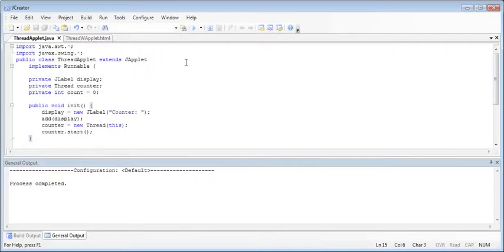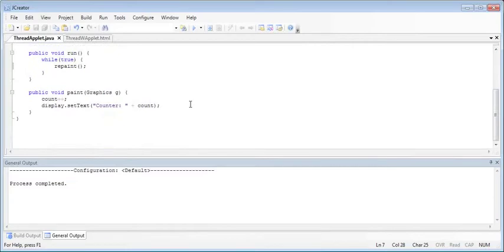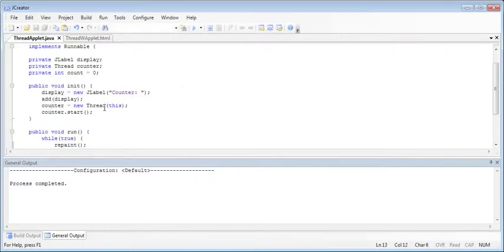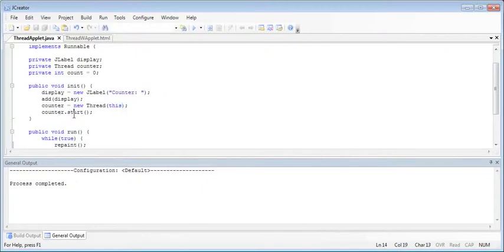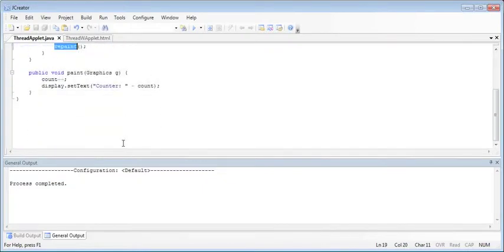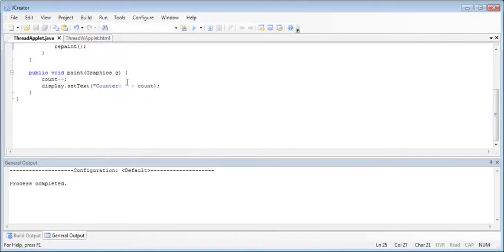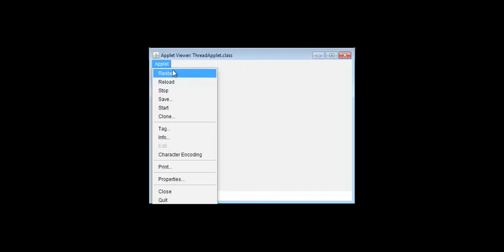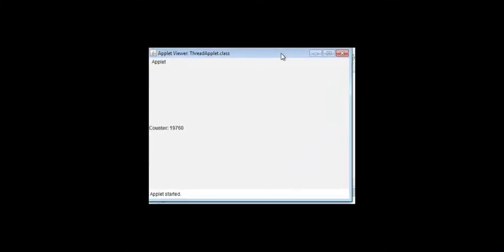Week 13 -Exercise 3.mov